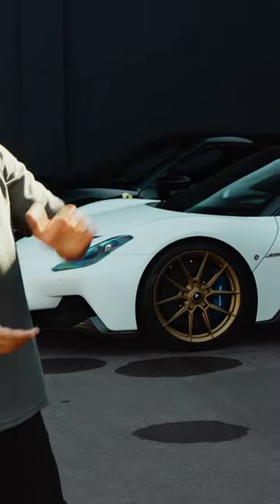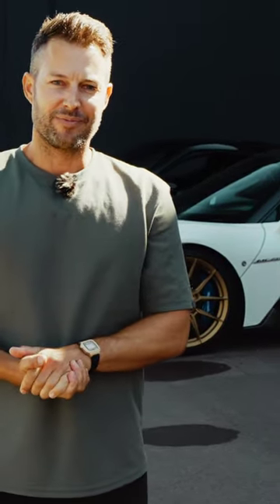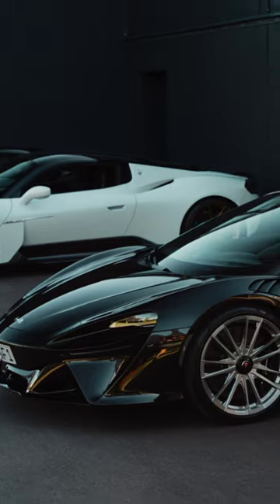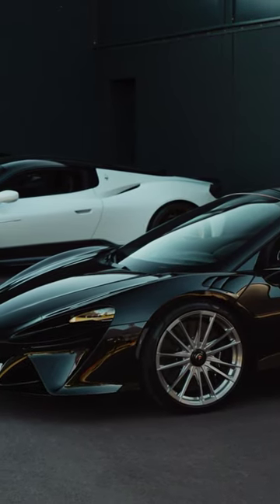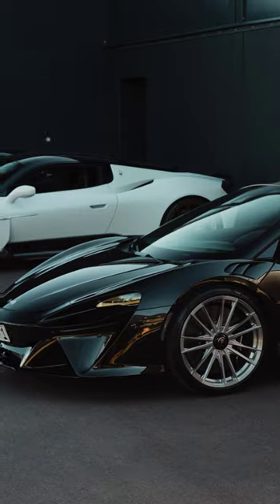Lamborghini V6 in the line with Maserati, Ferrari and McLaren ?!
McLaren joins the party with its entry-level supercar dressed in a 3.0lt twin turbo V6 with electric assistance. Should Ferraris 296 GTB get up out of the Boss-chair or does the Artura come in peace? Whichever way the battle ends, we’ve kitted it out with some wheels, suspension and the best exhaust ever fitted on an Artura! If you are even considering this car, which by the way begs to be day-lied, the Novitec Exhaust is a must. Not just will your upgraded power Artura sound as masculine as its name suggests, the good bit remains that you can glide without the combustion engine entirely, if you like. Enjoy.